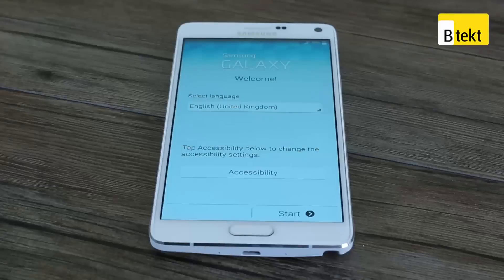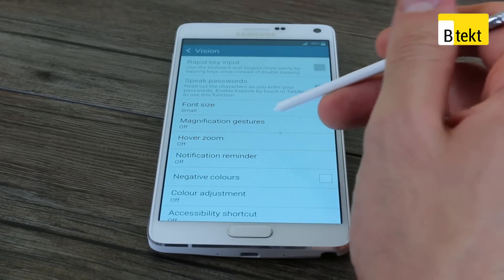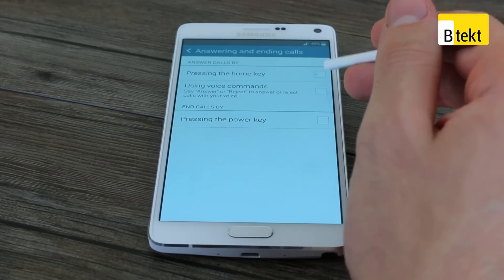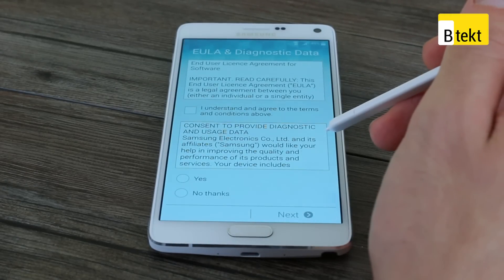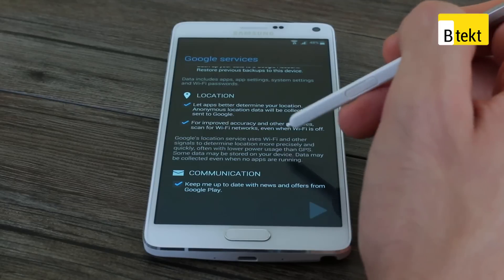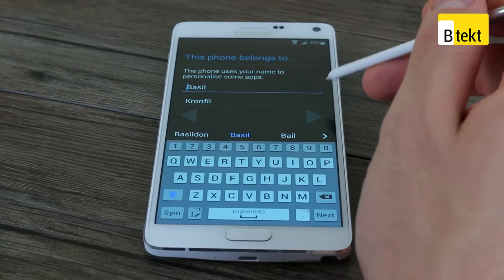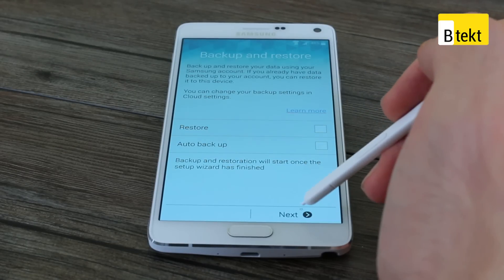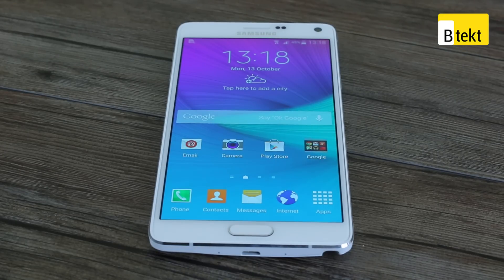Samsung Galaxy Note 4 setup guide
We guide you through the startup process as we setup the Samsung Galaxy Note 4, Samsung's incredibly powerful 2.7GHz quad-core powered smartphone. Loaded up with a Quad HD display, an S Pen packing 2048 levels of pressure sensitivity and a 16-megapixel camera with OIS, something as simple as a set-up process can easily be overlooked. With advanced options like negative colours and an array of checkboxes to tick though, we decide to shift-focus on the simple startup process and walkthrough it to give you the ins and outs of what's what ahead of our in-depth features.